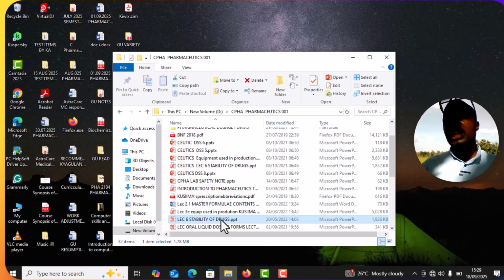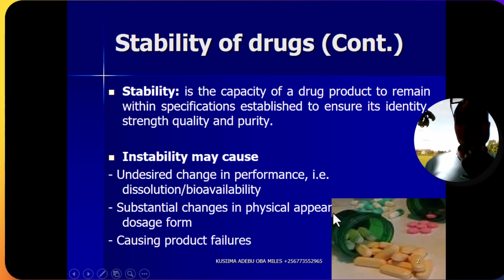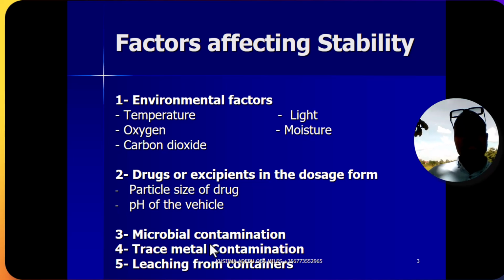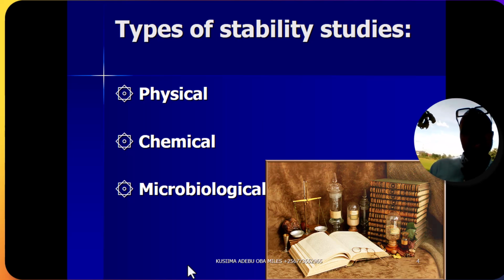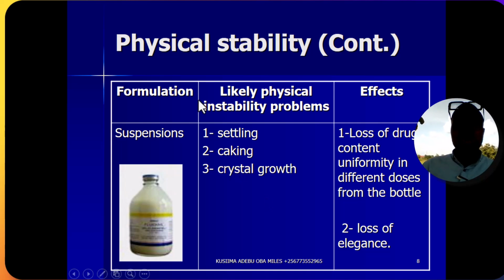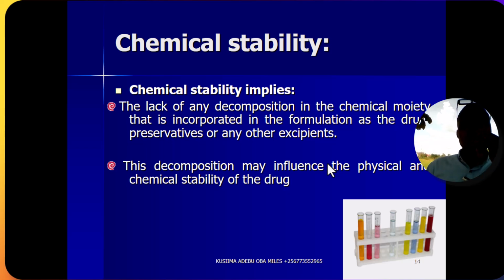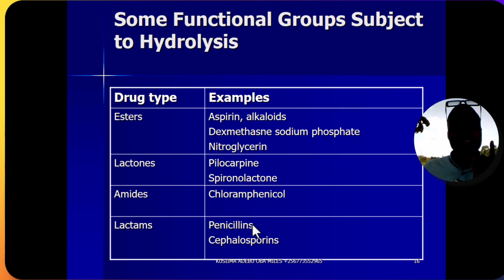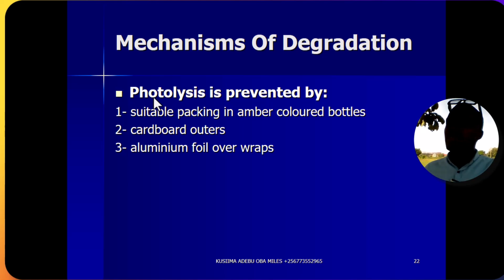Hardcore made easy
Think how to learn and learn how to think logically